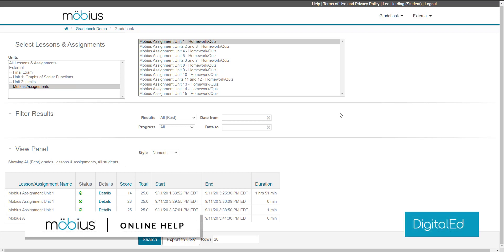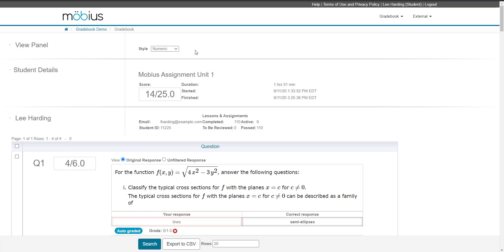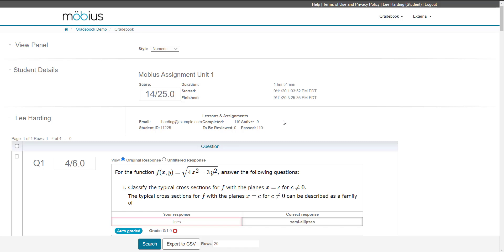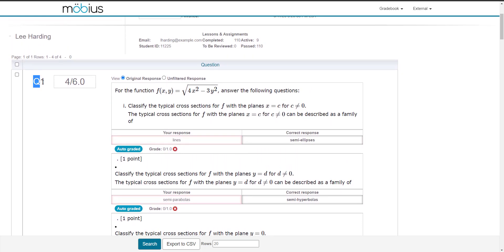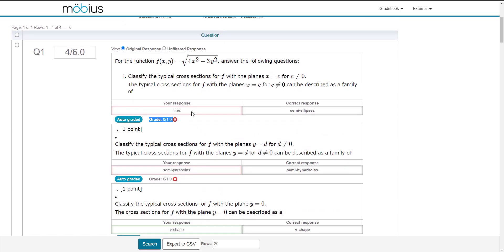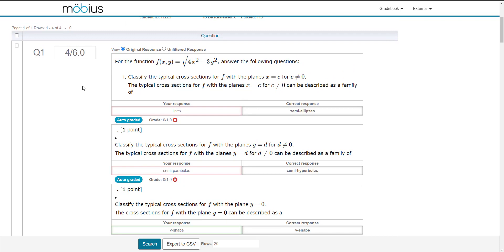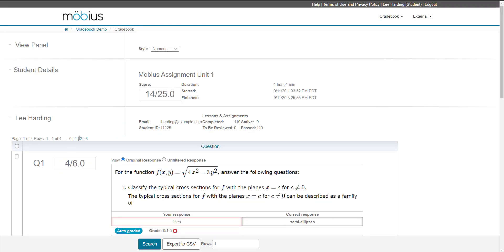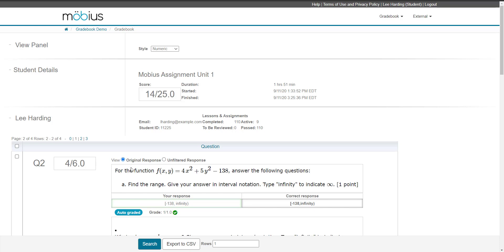View the details of a graded activity | Möbius Video Guides by DigitalEd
Learn how to view the details of a graded activity in the Möbius student Gradebook with this step-by-step video!

TIP: Before you watch this video, be sure to first view the “Access all past grades” Möbius Video Guide

where you can read the “View the details of a graded activity" help topic section